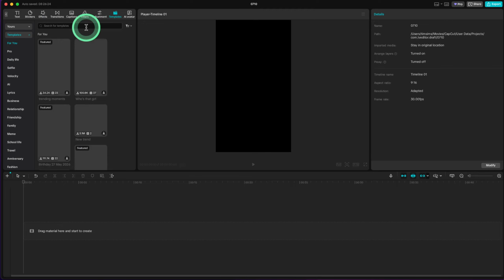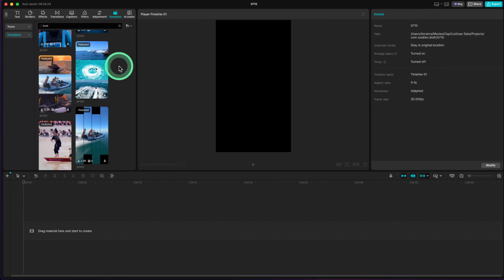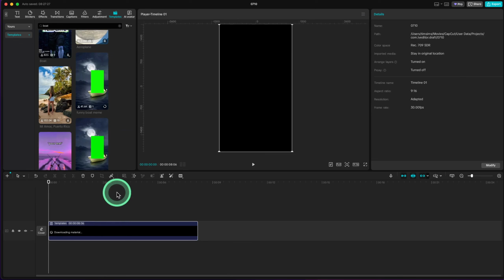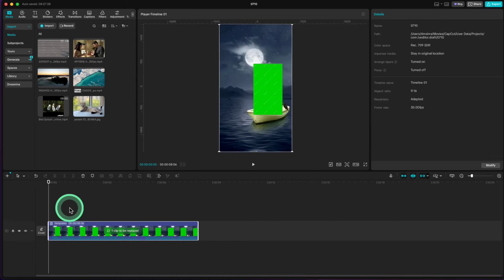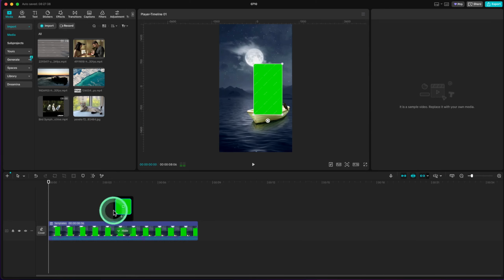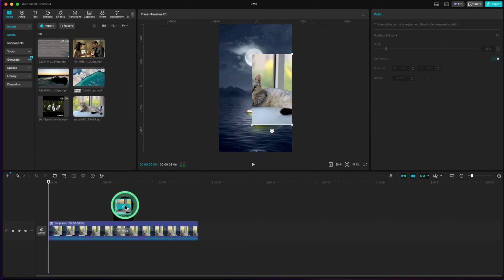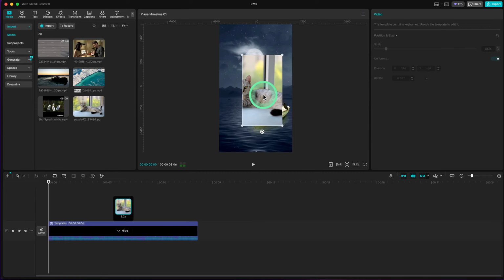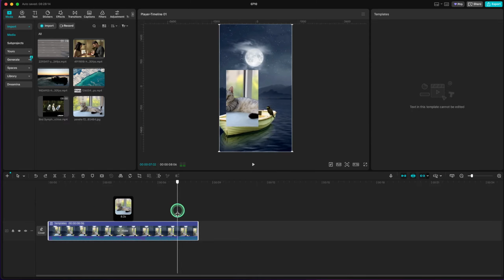How to Create Boat Effect on TikTok CapCut Template (Step-By-Step) [2026 guide]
00:00 Introduction to Boat Effect
00:28 Accessing CapCut Templates
00:56 Finding the Boat Template
01:22 Customizing the Template
01:56 Preview and Fine-Tuning
02:28 Final Edits and Enhancements
02:53 Exporting Your Video
03:01 Uploading to TikTok
03:13 Conclusion and Next Steps